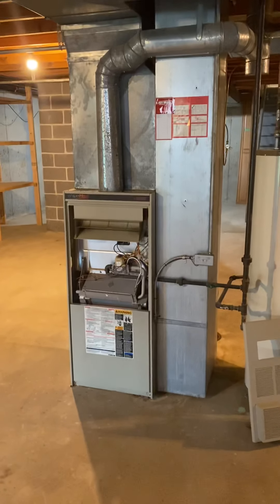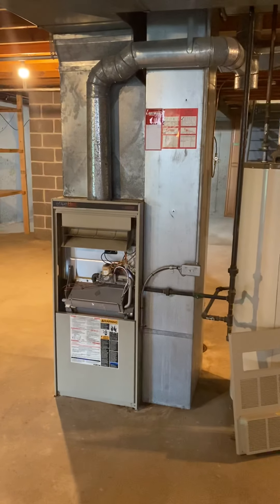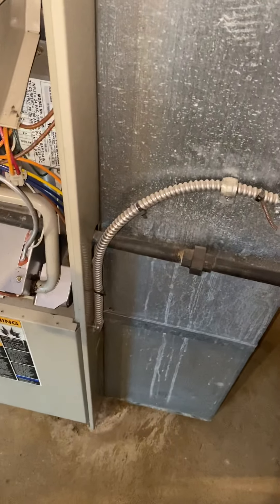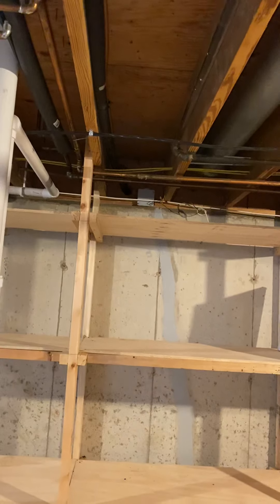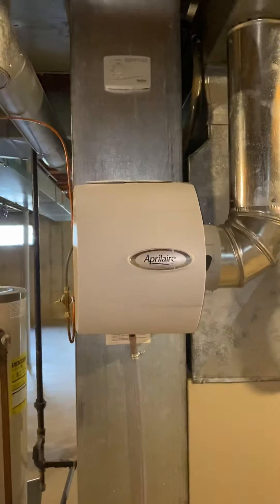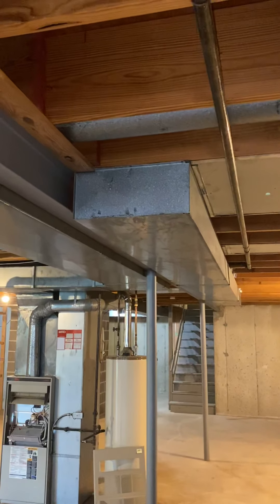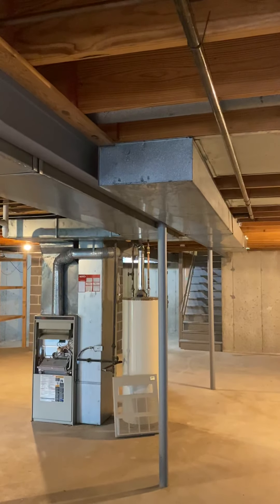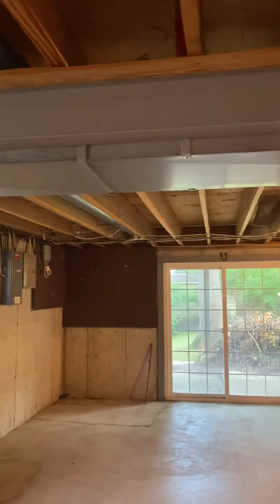JL Gregg Furnace 08.12.20